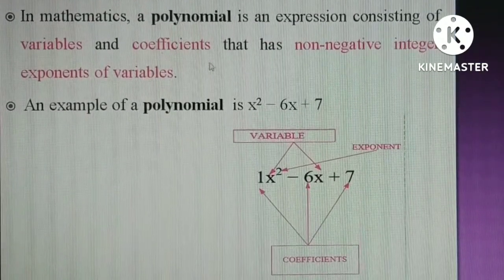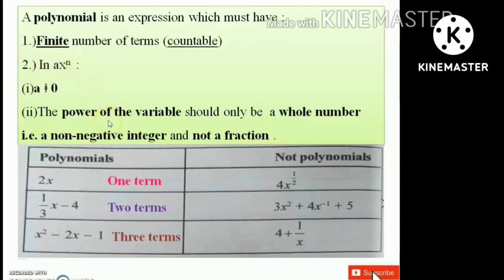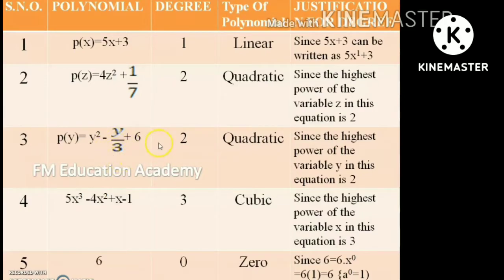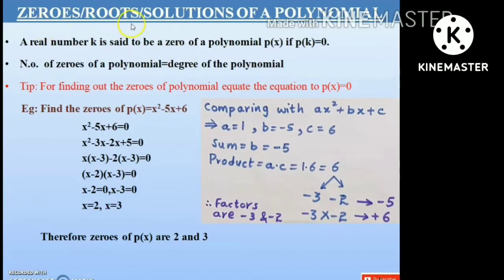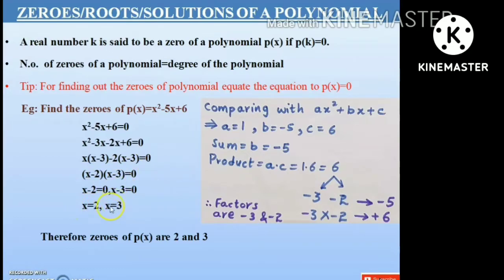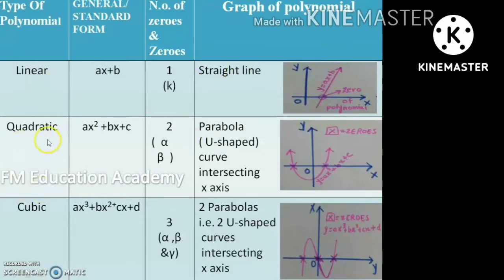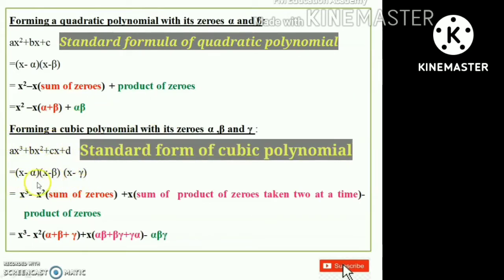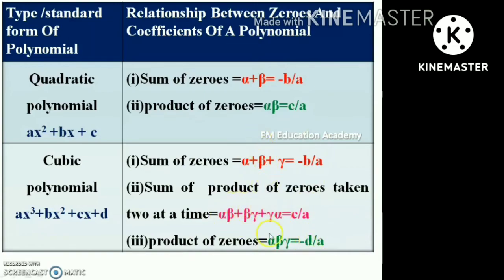CLASS 10 MATHS | CHAPTER 3 | POLYNOMIALS | INTRODUCTION